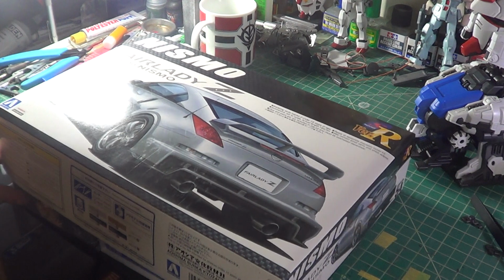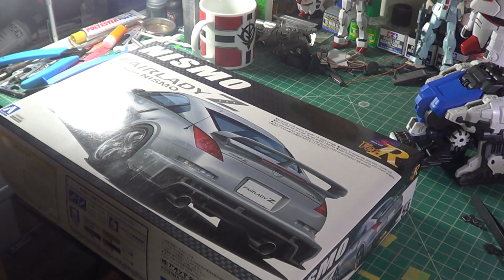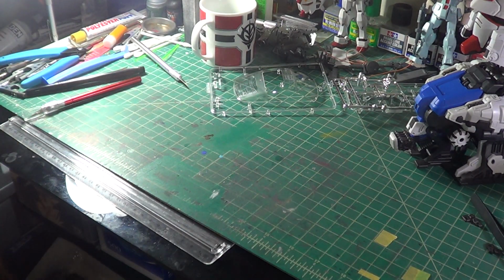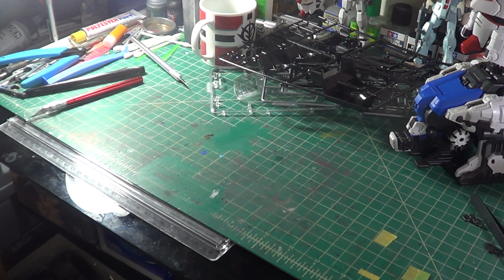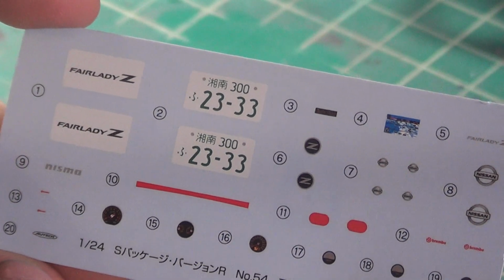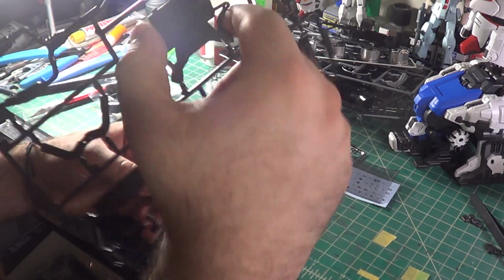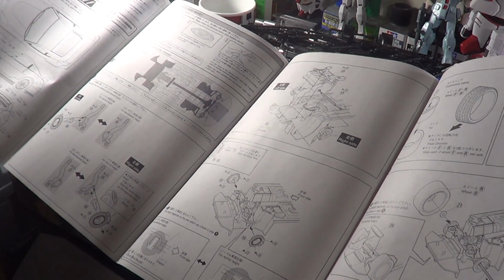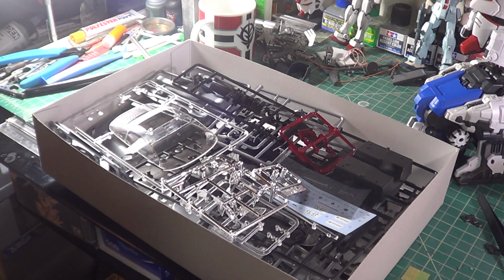aoshima nissan fairlady z unboxing